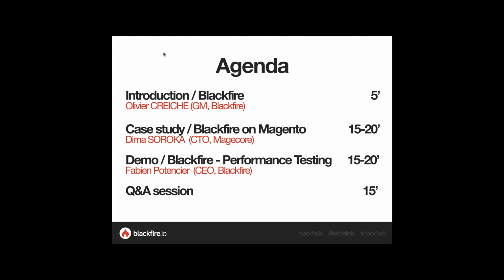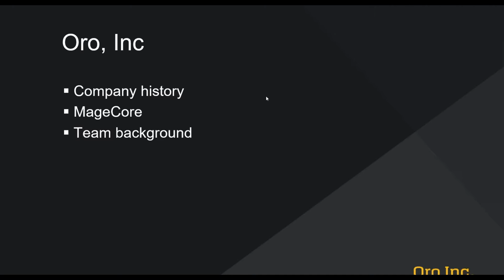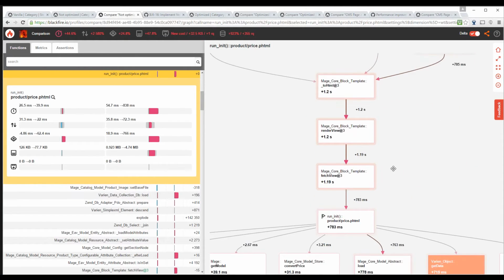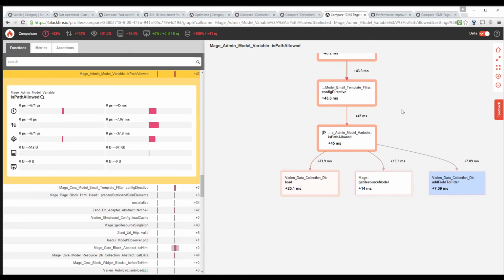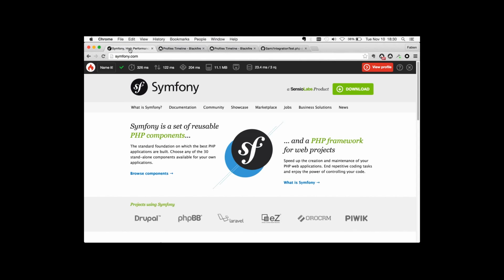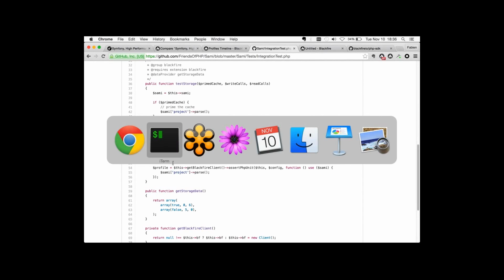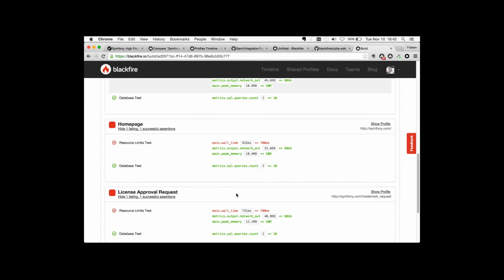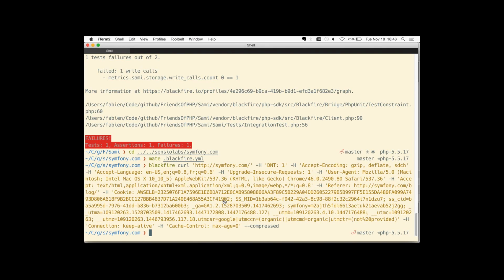Webinar: How Magecore leveraged Blackfire.io to improve Magento performance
Did you know that 40% of website visitors get frustrated if they have to wait for more than 3 seconds for a page to load ?

Well, what if your Magento websites could run faster ?
What if your development team could measure and improve your applications' performance throughout the development process ?
What if they could automate their performance tests and ensure that no regression is pushed in production ?

This is now possible thanks to Blackfire.io, the revolutionary Application Performance Management solution.

Blackfire.io is a web-based service that enables all devs and IT/Ops to continuously and automatically check their apps performance, and prevent issues before they occur in production.

Join us for an exclusive webinar where Fabien Potencier, the creator of the Symfony PHP Framework and CEO of Blackfire.io, is joined by Dima Soroka, Co-Founder and CTO of Oro Inc., to showcase how Blackfire was leveraged to improve Magento implementation performance.